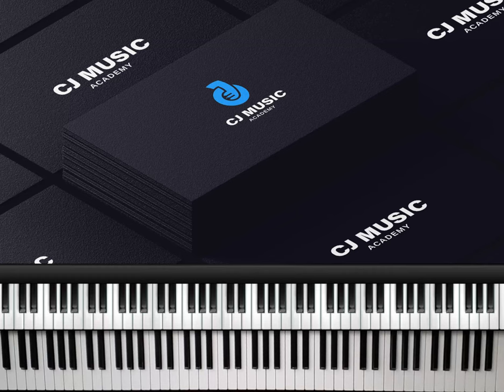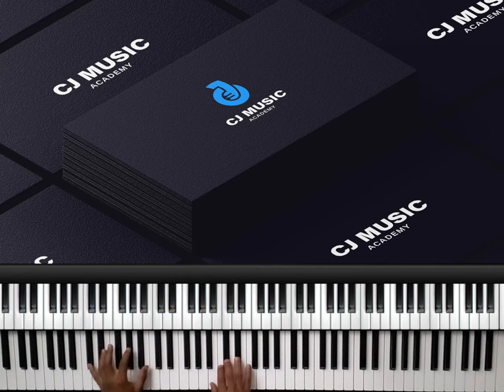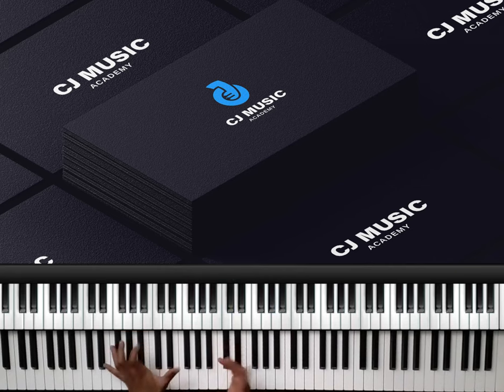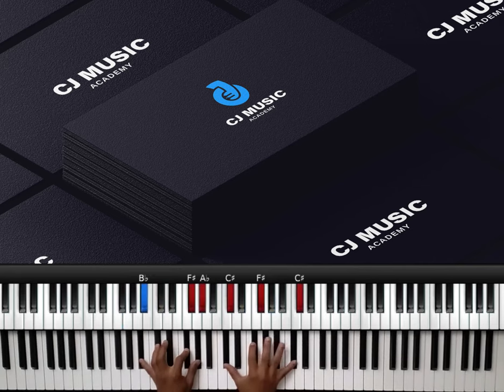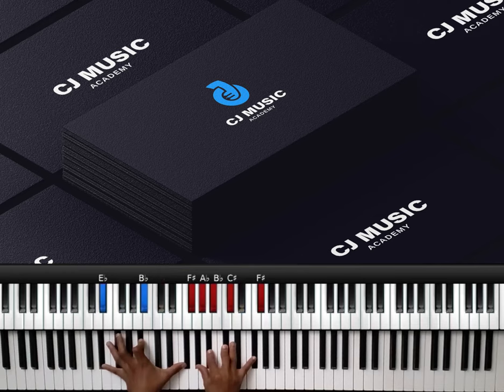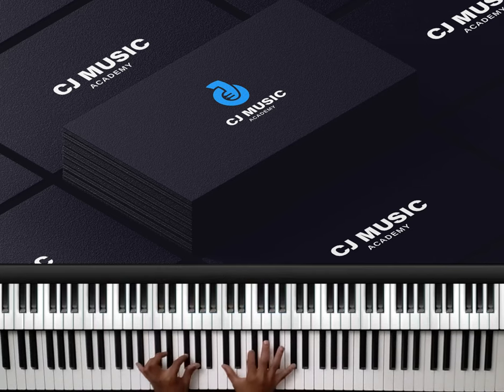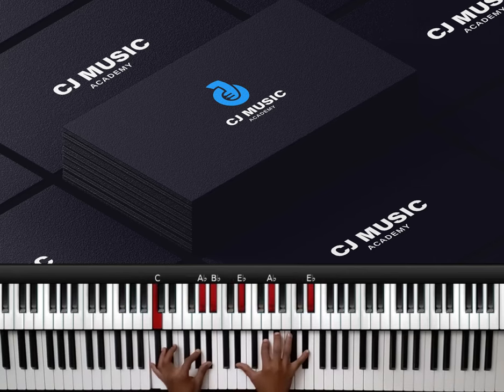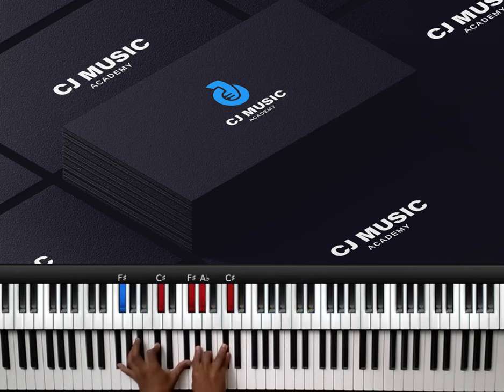USE THIS PROGRESSION DURING A WORSHIP SERVICE (2-3-4-6-3-4)| PASSING CHORDS, GOSPEL WORSHIP CHORDS.